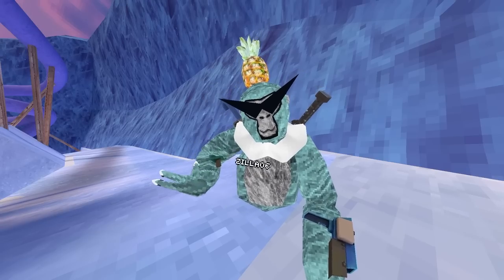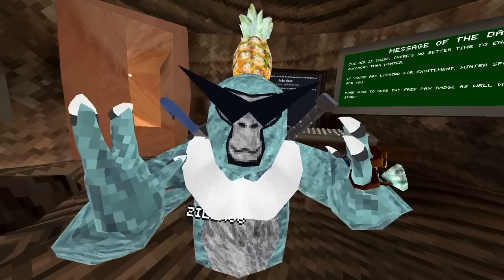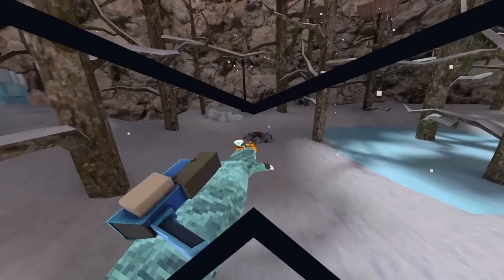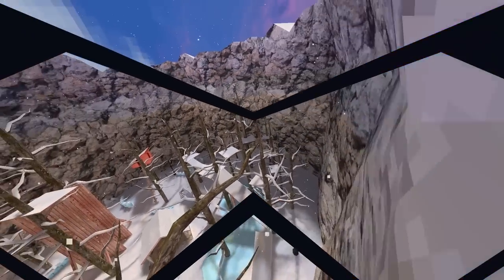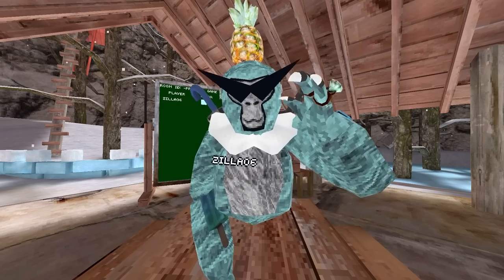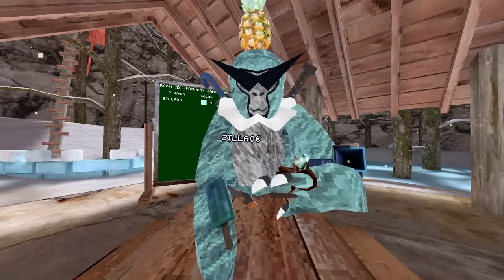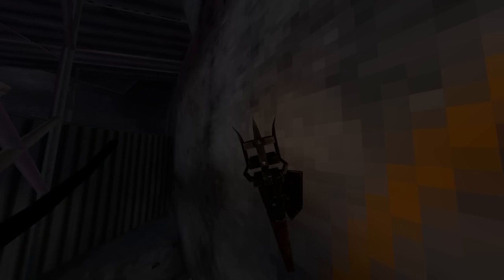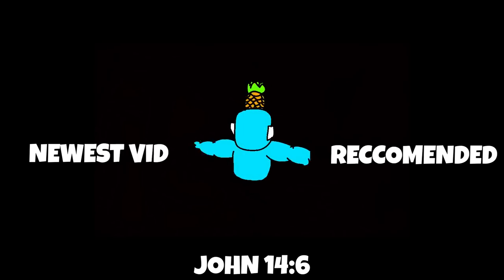Gorilla Tag SECRETS You NEED To KNOW!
John 14:6